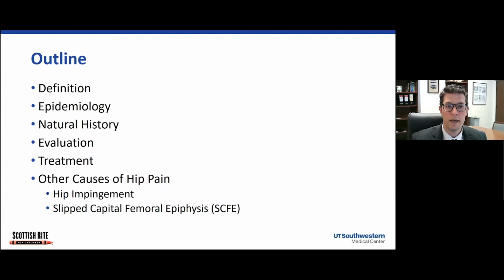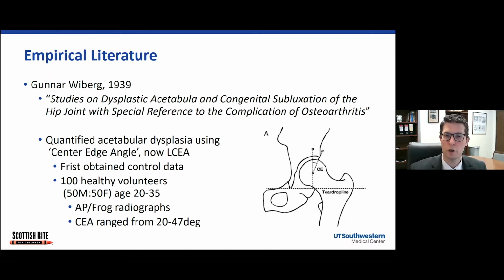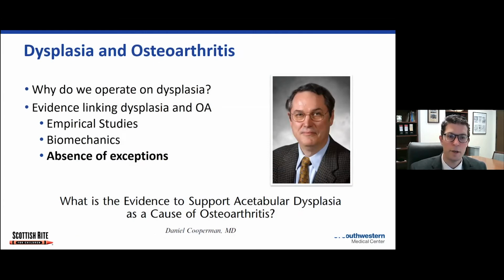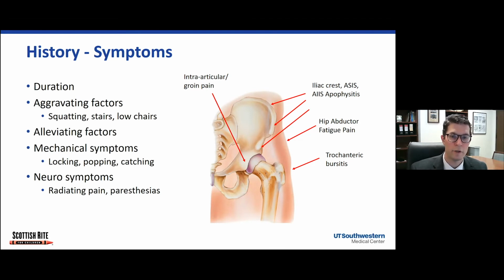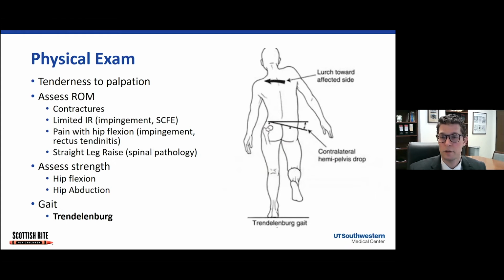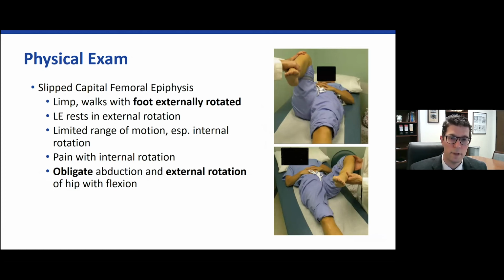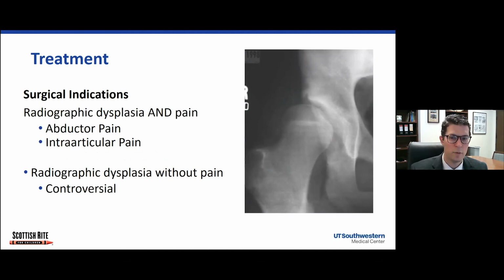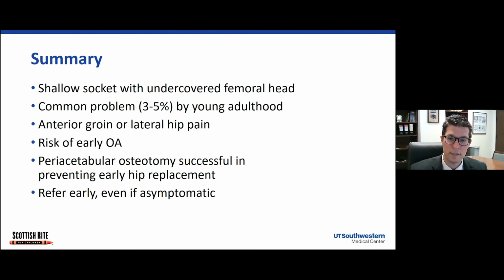Pediatric Orthopedics - Adolescent Hip Dysplasia and Other Causes for Hip Pain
Pediatric Orthopedics - Adolescent Hip Dysplasia and Other Causes of Hip Pain

Pediatric orthopedic surgeon William Z. Morris, M.D., presented this lecture at the Scottish Rite for Children Pediatric Orthopedic Education Symposium

 In hip dysplasia, the acetabulum, or hip socket, is shallow and doesn’t adequately cover the femoral head. Developmental dysplasia of the hip (DDH) occurs in approximately 1% of newborn children. However, hip dysplasia is relatively more common in skeletally mature adolescents, affecting around 3% to 5% of them. Watch to learn more.

for more resources and education for medical professionals.